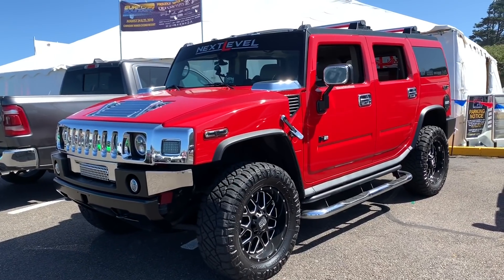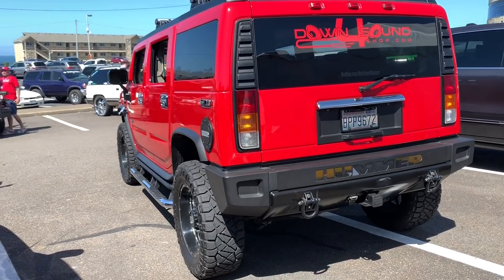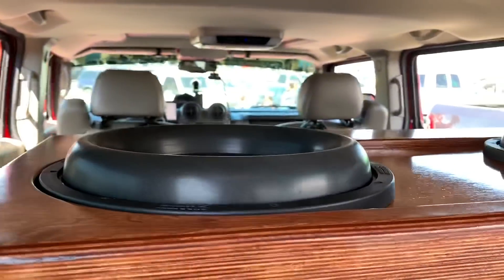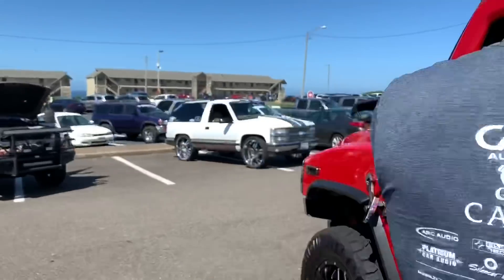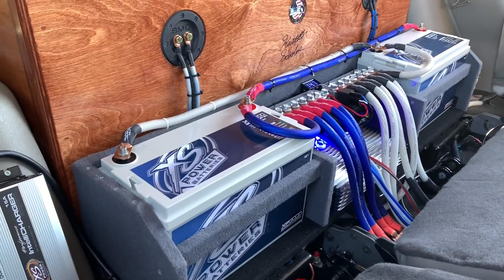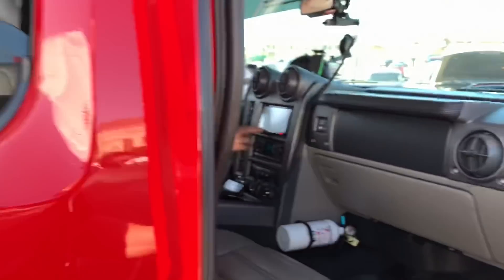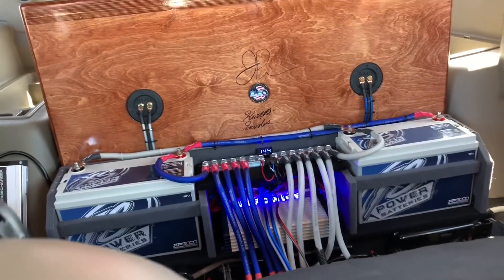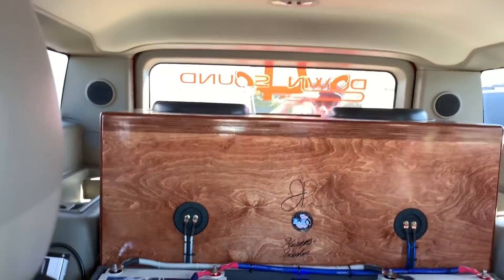😵😵🔊🔊 THE NEXT LEVEL HUMMER 🔊🔊😵😵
Kimo has been working on his project for some time now and I gotta say it’s so nice! Thank you for your support man! Can’t wait to see what’s to come next!

YOU CAN ALSO CHECK OUT DOWN4SOUNDSHOP.COM FOR EVERYDAY LOWEST PRICES ON ALL YOUR FAVORITE BRANDS

Check out my very own car audio brand I started here! High quality wire, fuses, fuse holders, ear buds and more!

A HUGE THANK YOU TO MY YOUTUBE CONTRIBUTOR WILLIAM BERG!